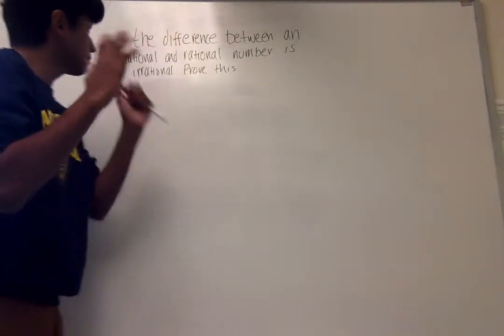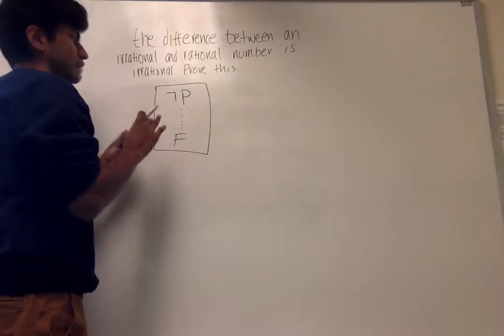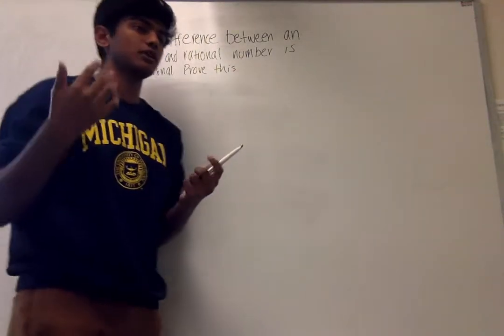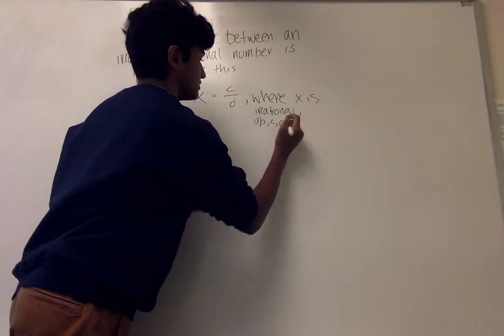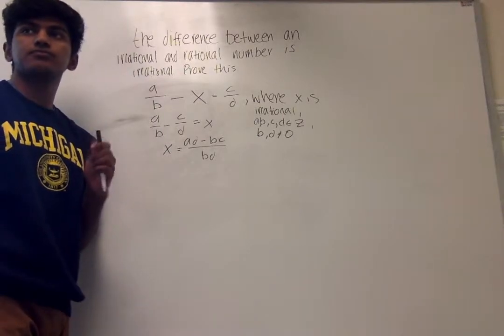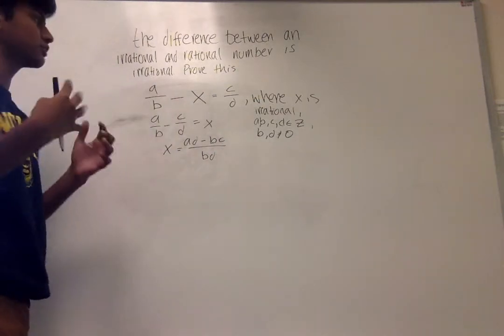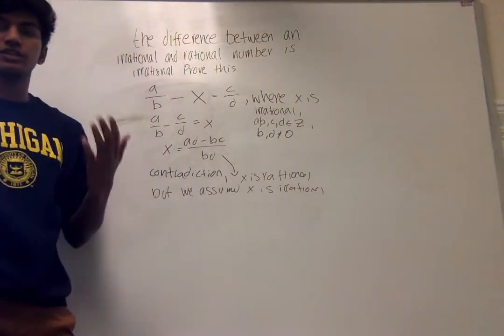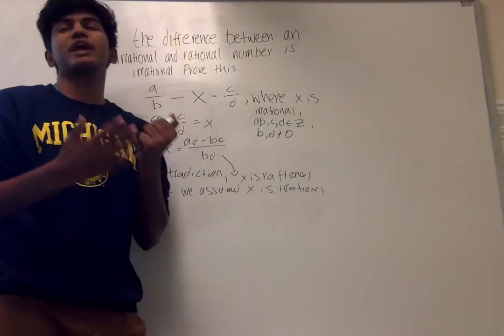Salil Nadkarni, EECS 203 IA Video Submission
hope u like it ( ´ ▽ ` )ﾉ